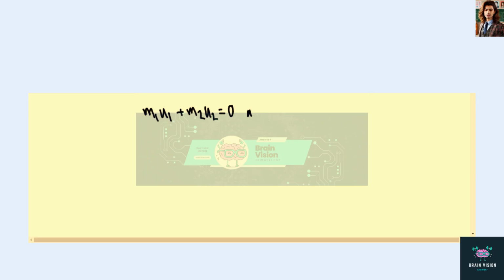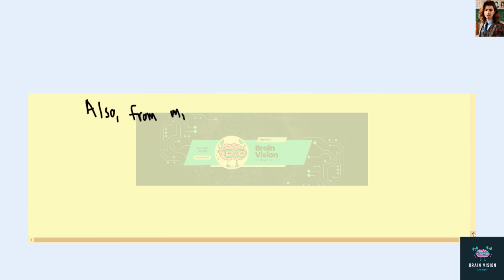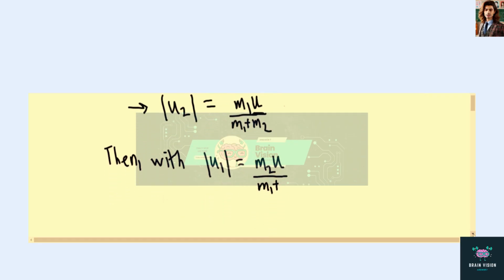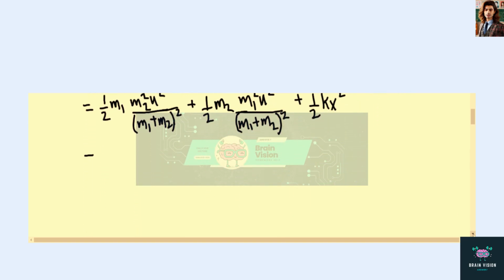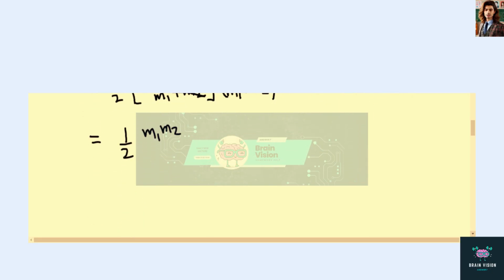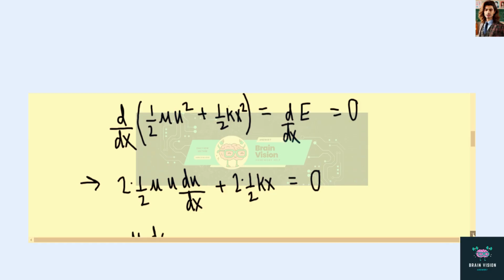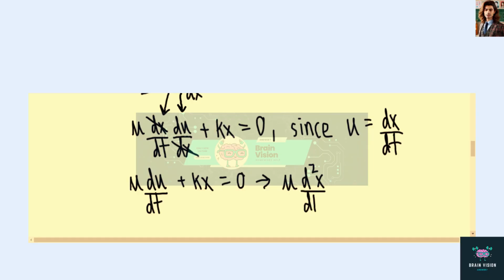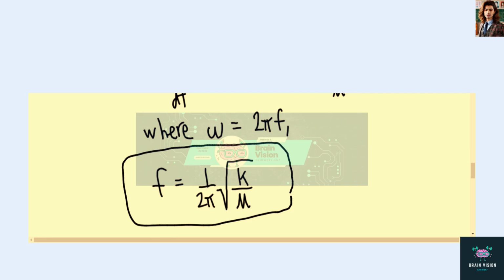Two particles with masses and are joined by a light spring of force constant They vibrate along a st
Two particles with masses and are joined by a light spring of force constant They vibrate along a straight line with their center of mass fixed. (a) Show that the total energy can be written as where is the relative speed of the particles and is the reduced mass of the system. This result demonstrates that the pair of freely vibrating particles can be precisely modeled as a single particle vibrating on one end of a spring that has its other end fixed. (b) Differentiate the equation $$\frac{1}{2} \mu u^{2}+\frac{1}{2} k x^{2}= constant with respect to . Proceed to show that the system executes simple harmonic motion. (c) Find its frequency.